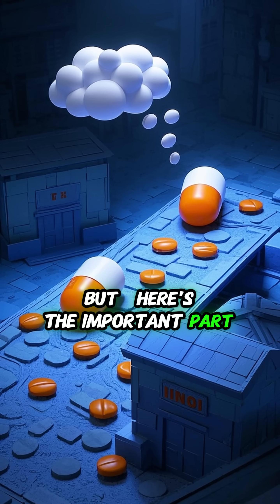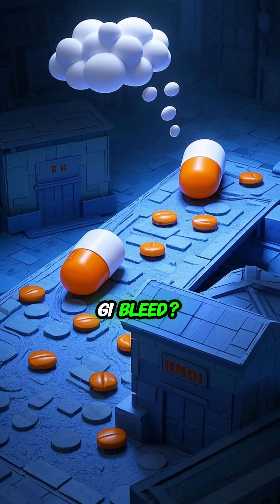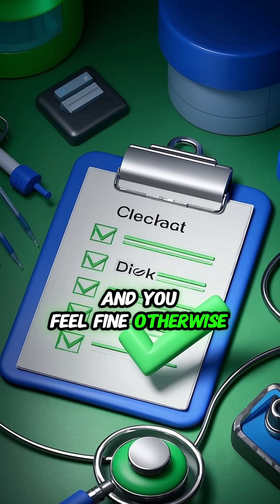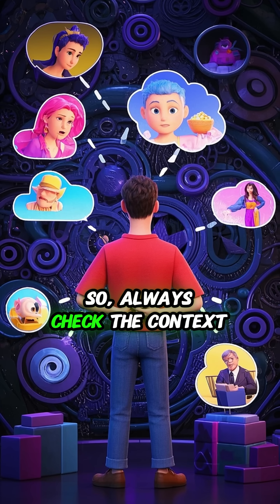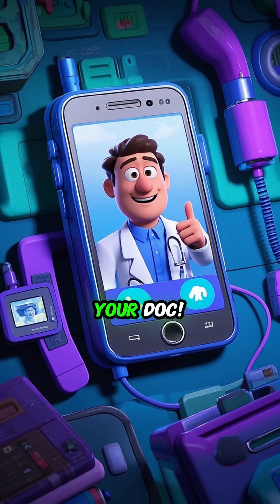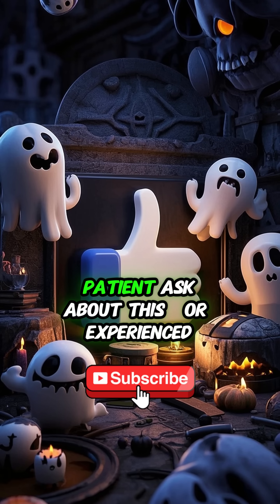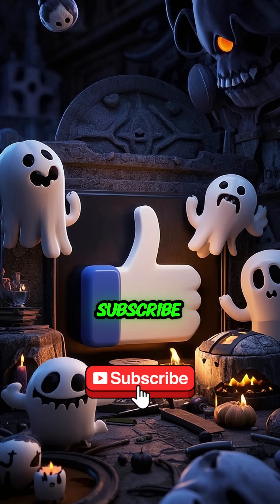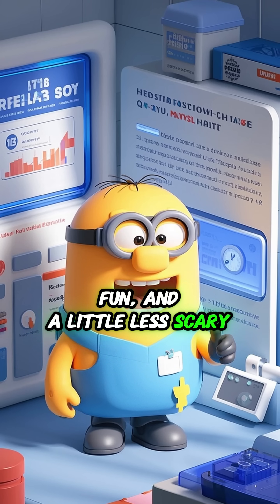Black Poop After Iron Pills? Don’t Panic! 💊💩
Black poop?! 😱 Don’t freak out — if you're taking iron supplements, it might not be a GI bleed. In this short video, we break down why iron causes dark stool, how to tell if it’s dangerous, and when to call your doctor. 💊💩